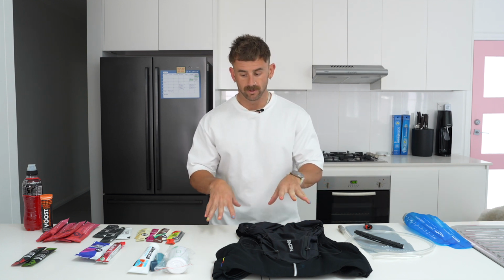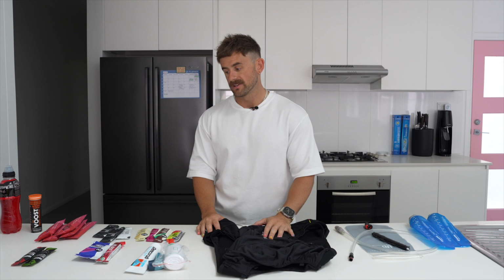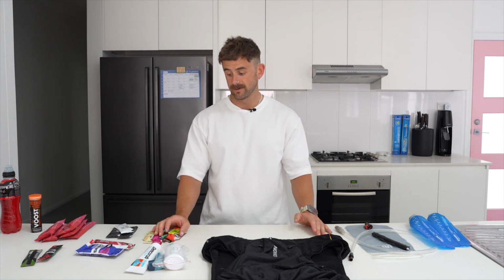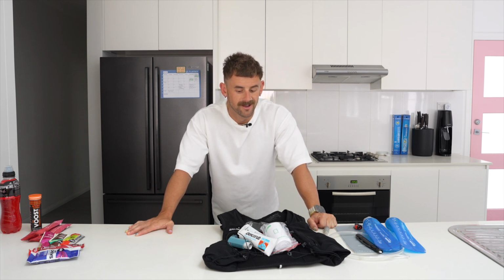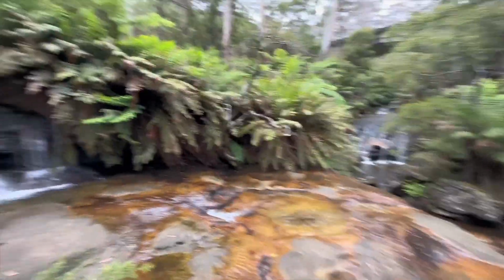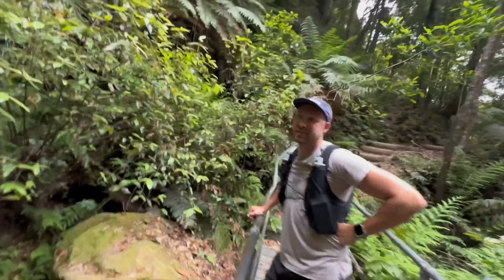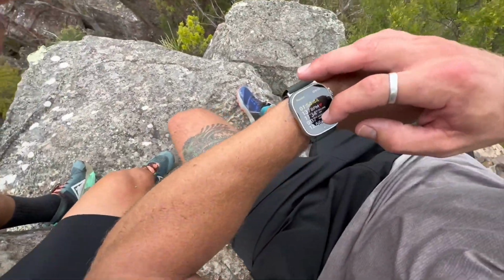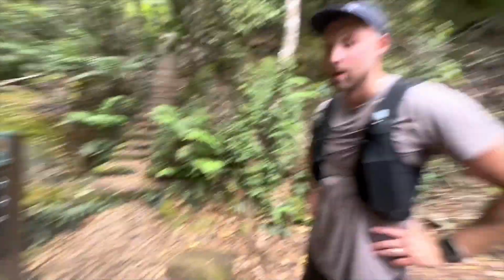The Road To 50: ep 3 | nutrition on the trails and ELEVATION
As part of my new series, I’m taking you through my training as I prepare to embark on my biggest challenge yet:
A 50km Ultra marathon trail run through the Blue Mountains in NSW.

This week we run through what im
PACking for the trails: nutrition, hydration and safety.
 We then take on our toughest run yet: a 25km test run through the blue mountains.